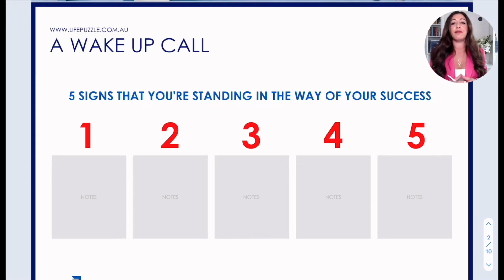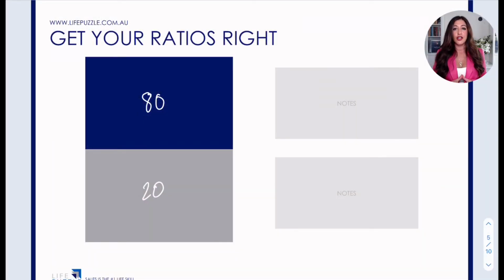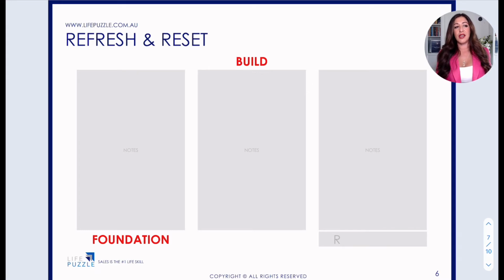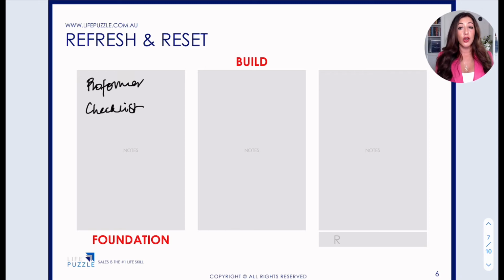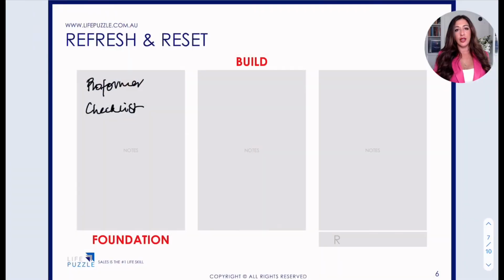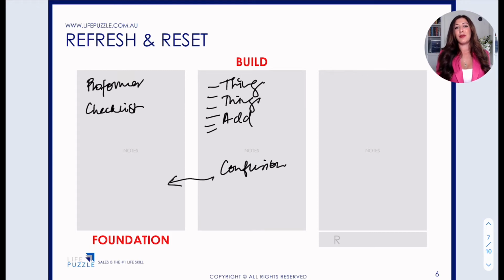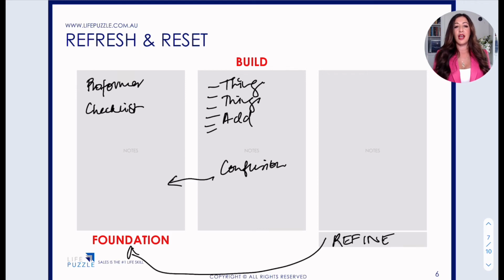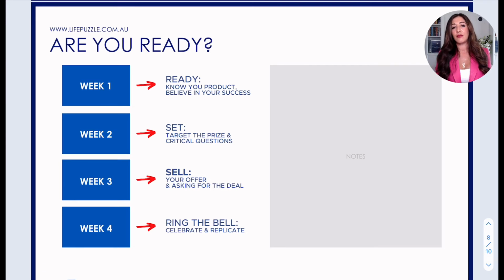Unlock Your Sales Pipeline: Attract More Ideal Clients and Skyrocket Your Sales!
In this game-changing video, we'll dive deep into the secrets of building a robust sales pipeline that consistently attracts and converts your dream customers.

Join us as we unveil the step-by-step process to identify, engage, and nurture your ideal clients, ensuring a steady stream of high-quality leads and explosive sales growth. Get ready to revolutionize your approach and unleash the full potential of your sales pipeline!

In this video, we'll cover:

Defining Your Ideal Client: Learn how to precisely identify and define your target audience. We'll show you techniques to analyze demographics, pain points, and buying behaviours, enabling you to create a detailed ideal client profile. By understanding your ideal clients inside out, you'll be better equipped to tailor your sales approach and win them over.

Crafting an Irresistible Value Proposition: Discover a compelling value proposition's key elements that speak directly to your ideal clients. We'll guide you through articulating the unique benefits and solutions you offer, setting yourself apart from the competition and capturing the attention of your target market.

Generating Qualified Leads: Uncover powerful lead generation strategies that bring in a consistent flow of qualified prospects. From leveraging social media and content marketing to optimizing your website for lead capture, we'll provide you with a range of proven tactics to expand your reach and attract your ideal clients to your sales pipeline.

Effective Lead Nurturing: Once you have leads in your pipeline, you must nurture them effectively. We'll share techniques for building relationships, providing value, and staying top-of-mind with your prospects. Learn how to craft personalized follow-up strategies that build trust, address objections, and move leads closer to making a purchase.

Leveraging Automation and Technology: Explore the power of automation and technology in streamlining your sales pipeline. We'll introduce you to cutting-edge tools and platforms that can automate repetitive tasks, track prospect engagement, and optimize your sales process, freeing up your time to focus on building meaningful connections with your ideal clients.

Analyzing and Optimizing: No sales pipeline is complete without continuous analysis and optimization. We'll show you how to measure key performance indicators (KPIs), track conversion rates, and identify areas for improvement. By constantly refining your approach, you'll ensure your sales pipeline is a well-oiled machine that consistently drives revenue growth.

Are you ready to take your sales game to new heights by unlocking the potential of your sales pipeline? Hence, you never miss out on our future videos packed with actionable insights and strategies to accelerate your sales success. Get ready to attract more ideal clients, skyrocket your sales, and achieve extraordinary results!

Remember, your ideal clients are out there, waiting to be engaged. It's time to unlock your sales pipeline and build the thriving business you've always dreamed of!